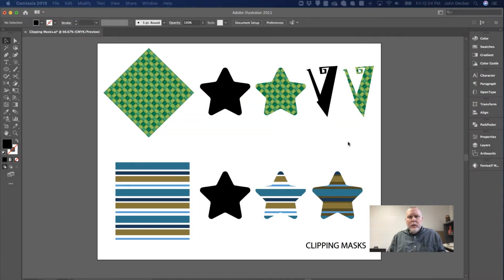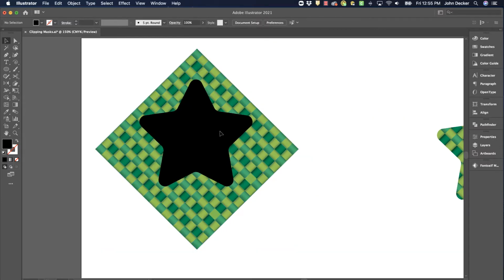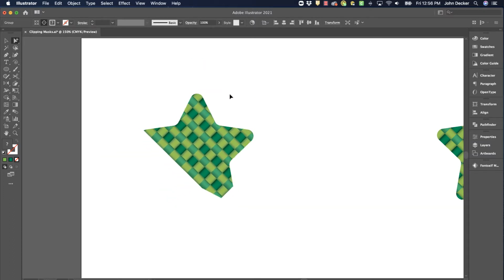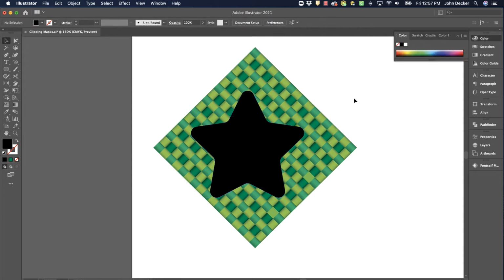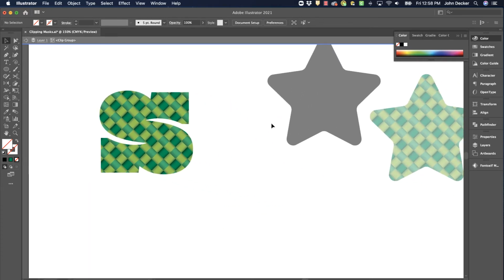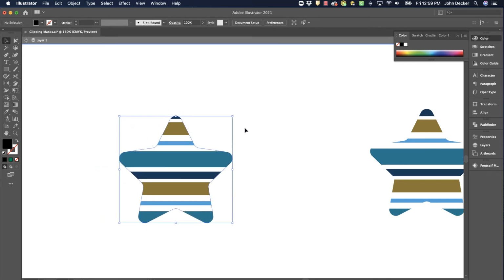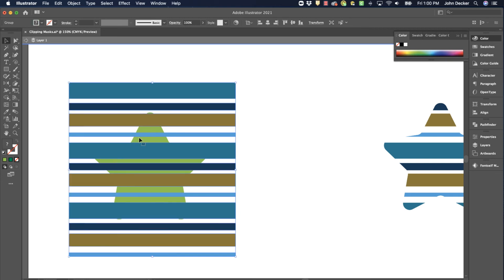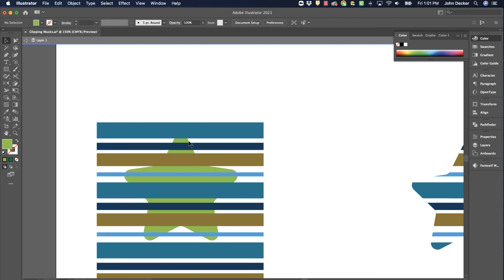Clipping Masks Demonstration in Adobe Illustrator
How to create and use Clipping Masks in Adobe Illustrator CC